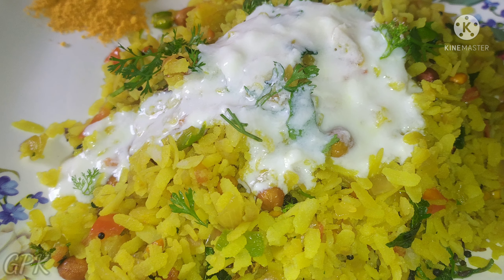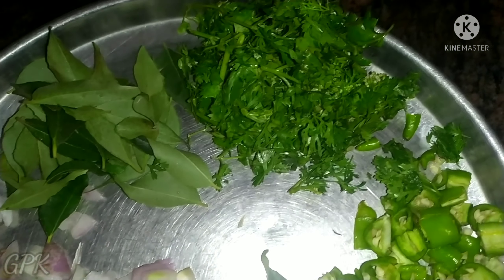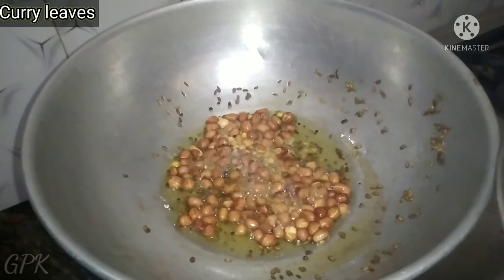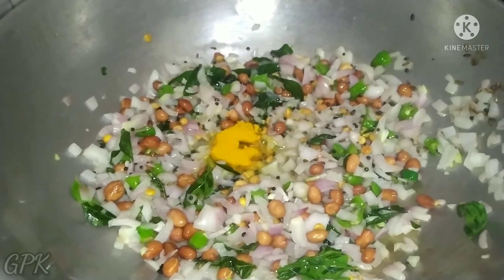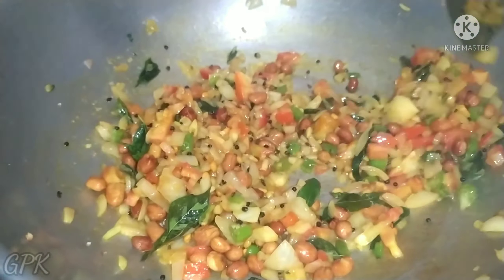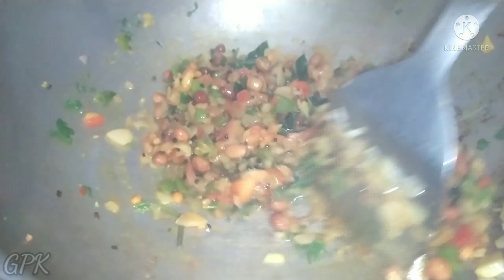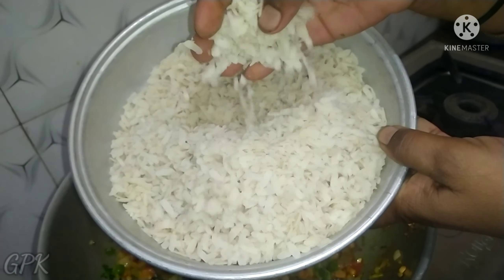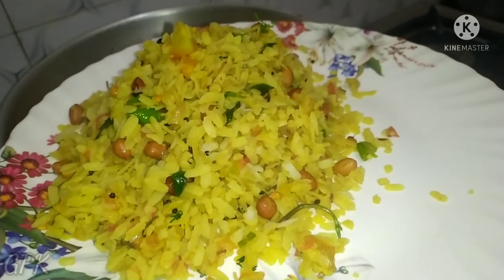ಹೋಟೆಲ್ ಸ್ಟೈಲ್ ಅವಲಕ್ಕಿ | Avalakki oggarane recipe in kannada | poha recipe in kannada